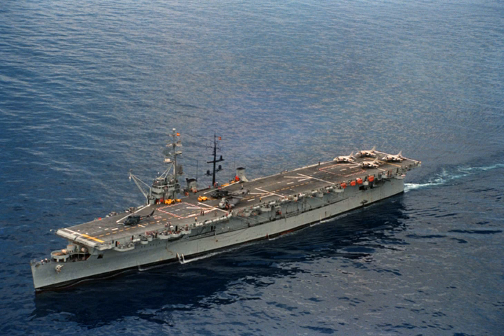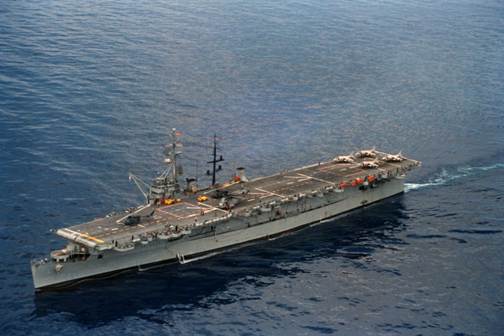Light aircraft carrier | Wikipedia audio article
00:00:40 1 History
00:03:20 2 List of light carriers
00:06:38 3 See also

- Socrates

SUMMARY
A light aircraft carrier, or light fleet carrier, is an aircraft carrier that is smaller than the standard carriers of a navy. The precise definition of the type varies by country; light carriers typically have a complement of aircraft only one-half to two-thirds the size of a full-sized fleet carrier. A light carrier was similar in concept to an escort carrier in most respects, however light carriers were intended for higher speeds to be deployed alongside fleet carriers, while escort carriers usually defended convoys and provided air support during amphibious operations.